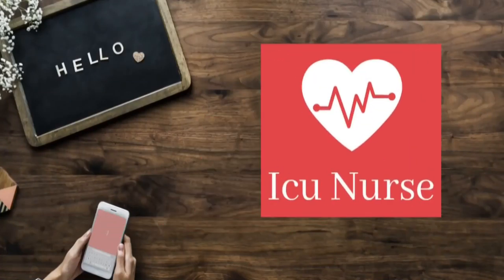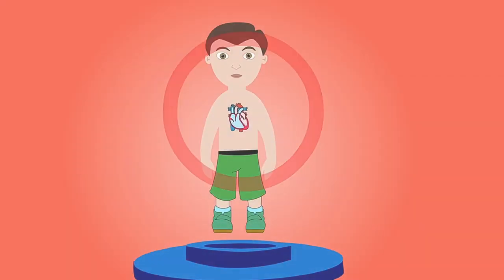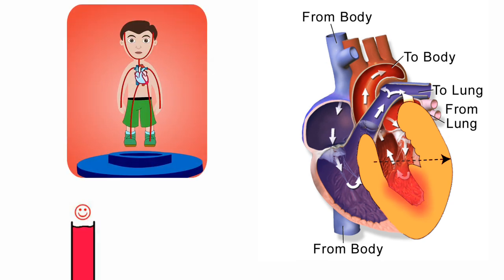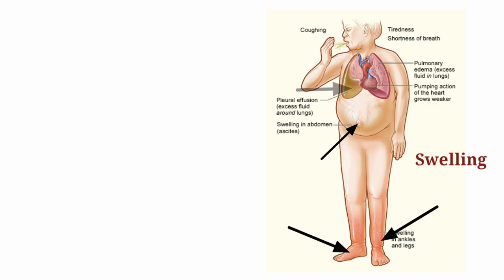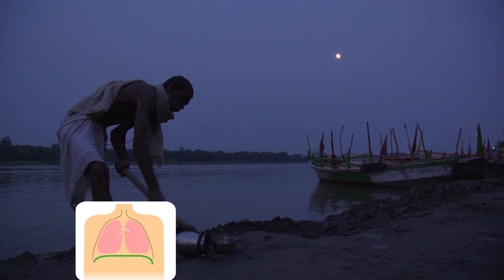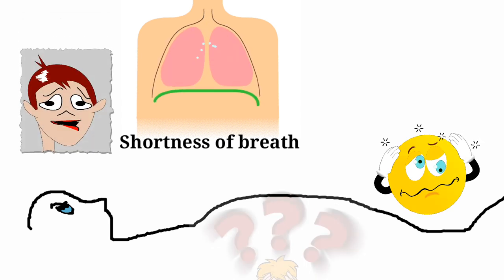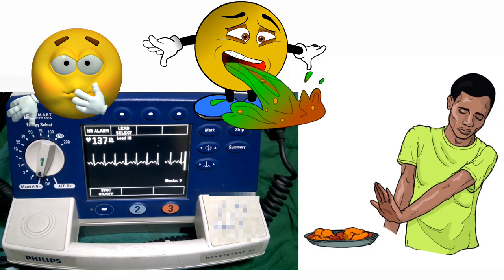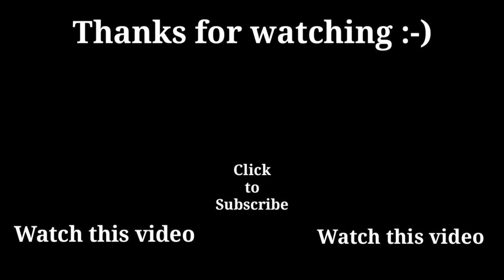Symptoms of Heart failure / Cardiovascular system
This video is about the symptoms of heart failure which is explained in English with the aid of images.